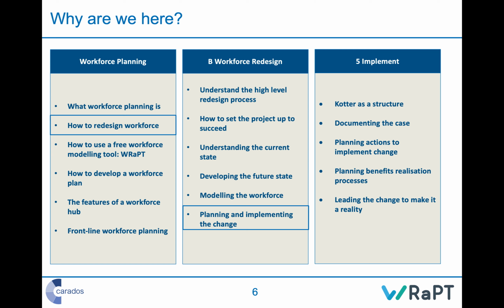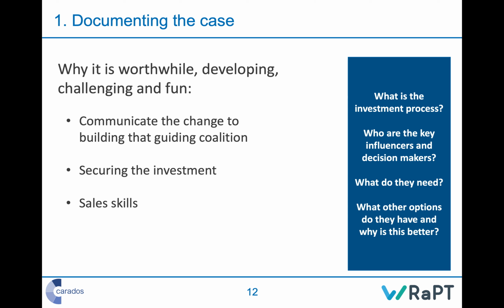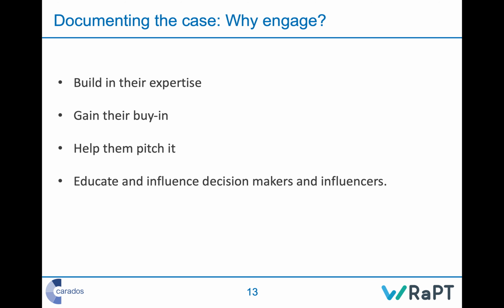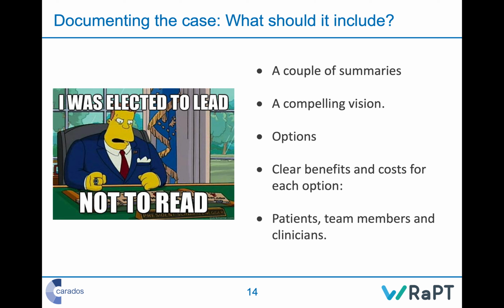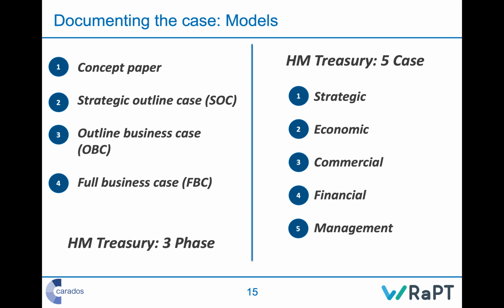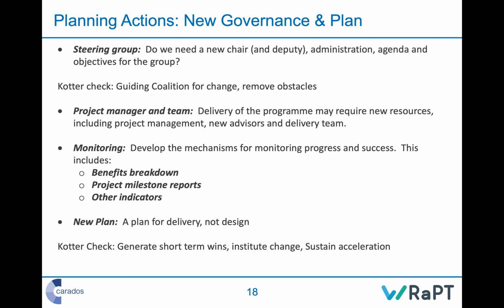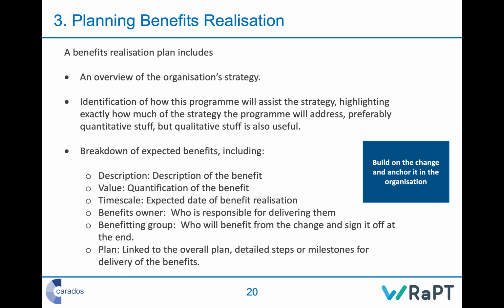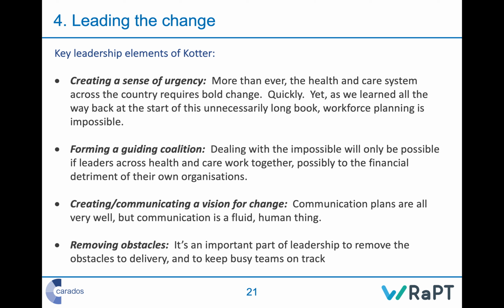Workforce Planning B5 Implement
Workforce Redesign course - Workforce Redesign.  The final part, setting out the challenges of implementation.